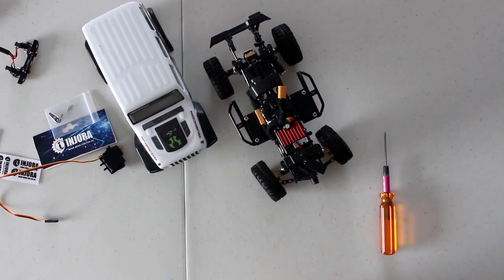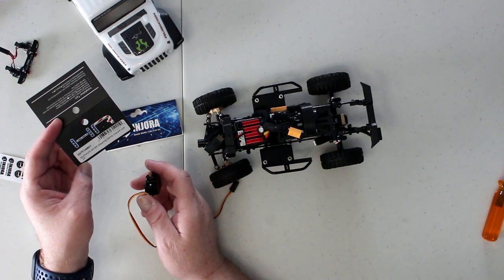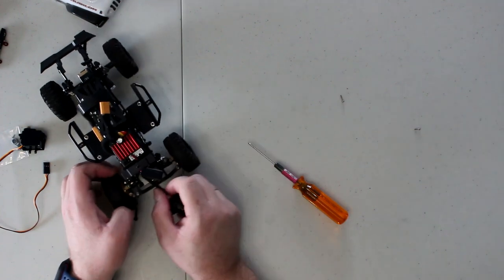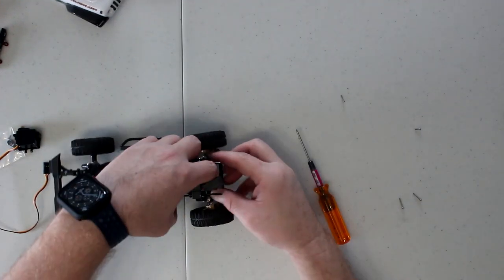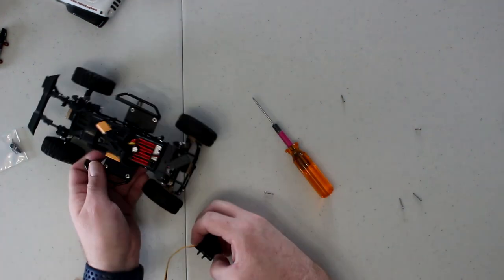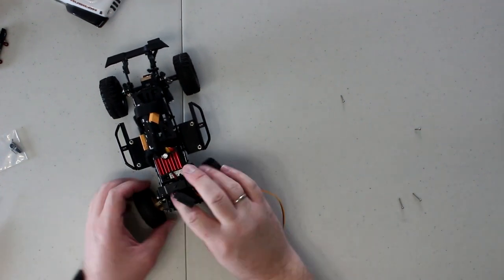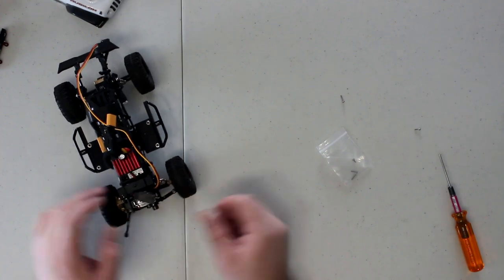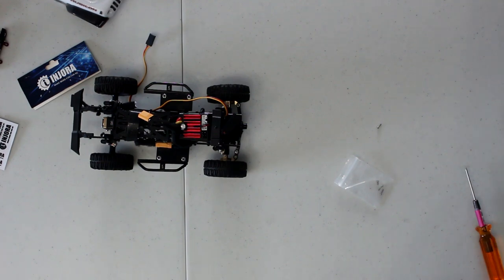SCX24 Servo Upgrade And Mount HR